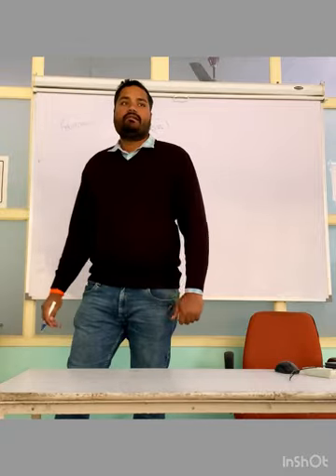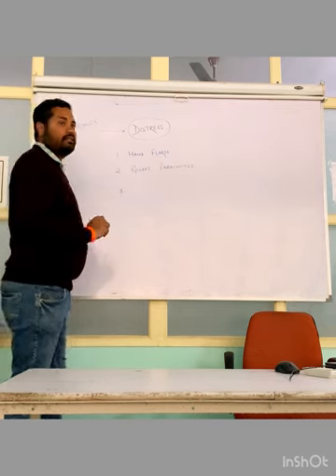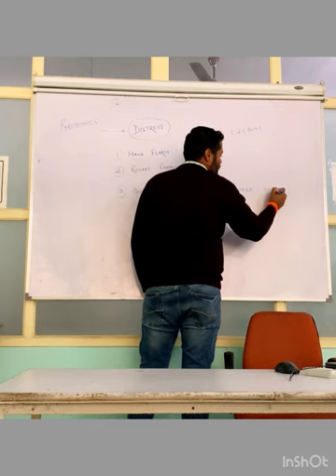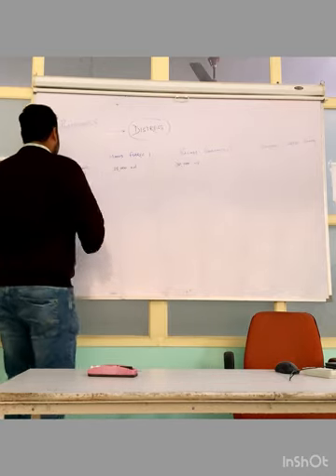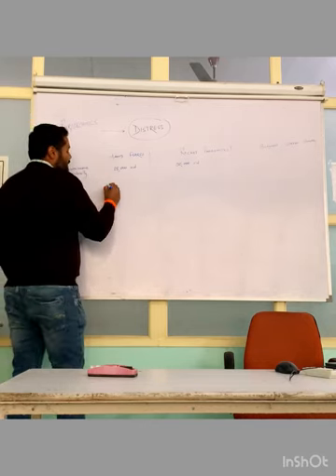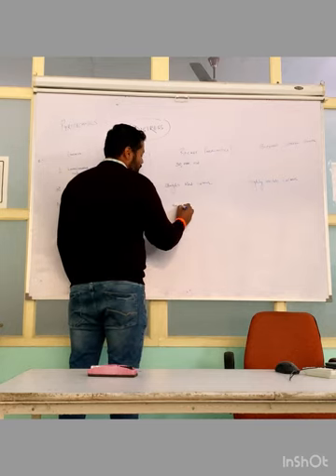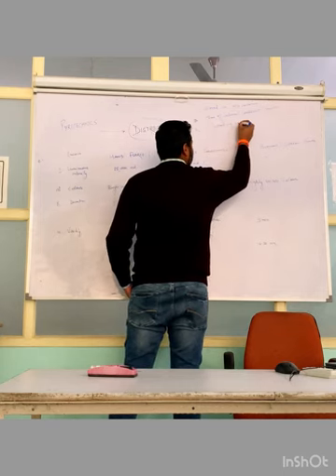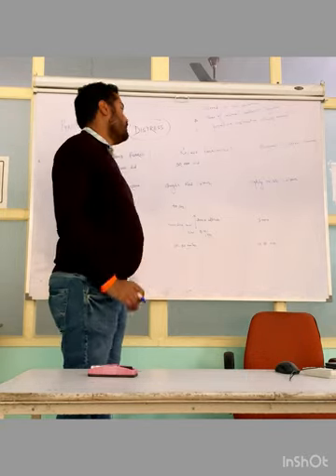PSCRB lecture - Pyrotechnics # Survival at sea # Distress signalling